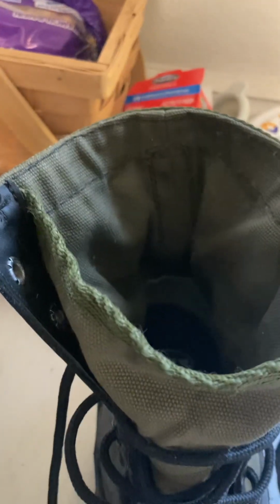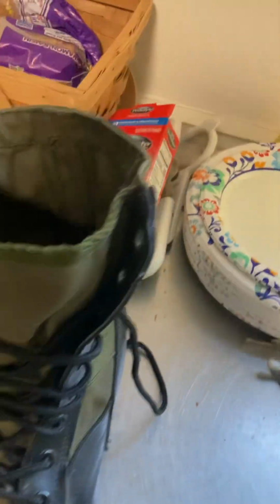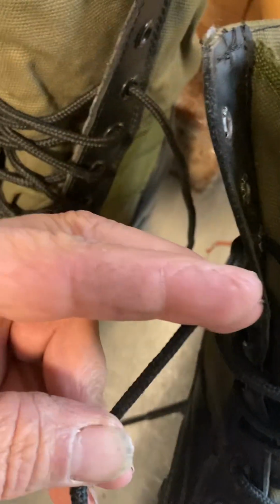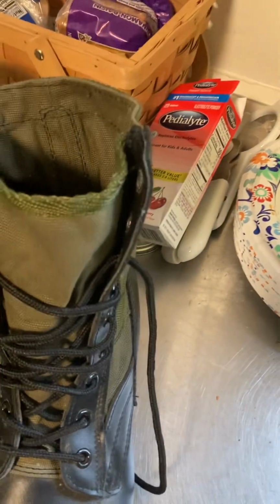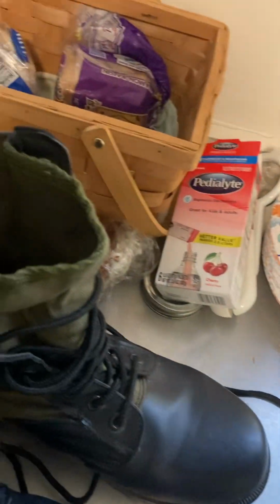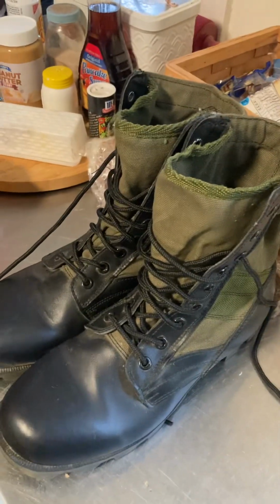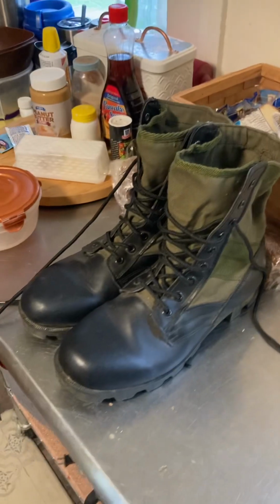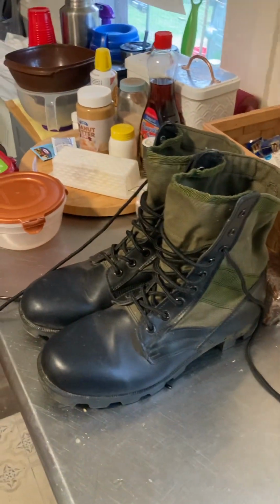Rothco jungle boots. Overview and observations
An unbiased uncompensated review of Rothco’s cold war era jungle boots.